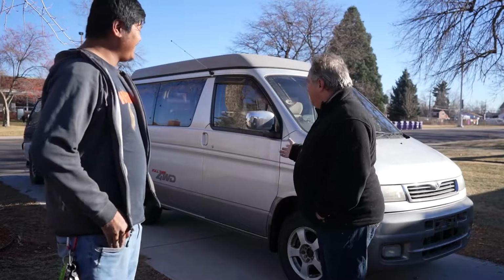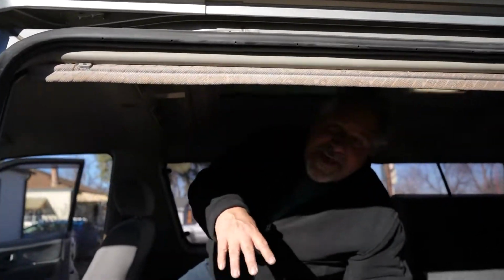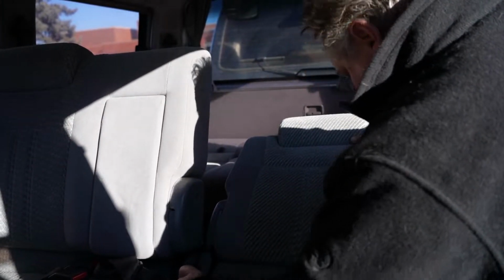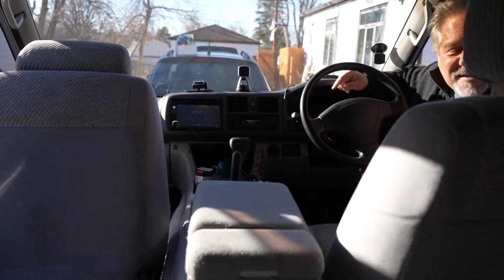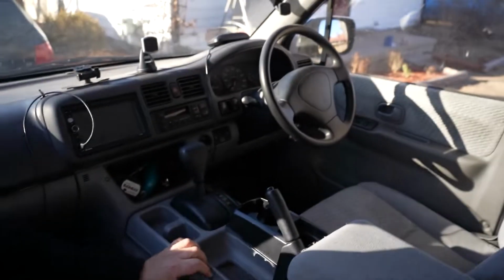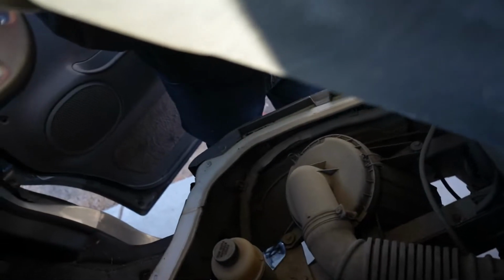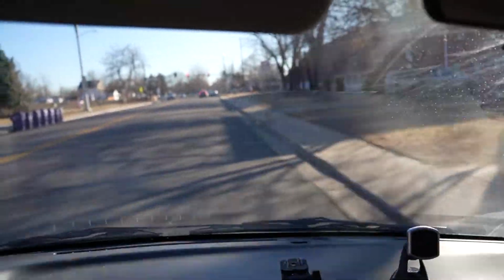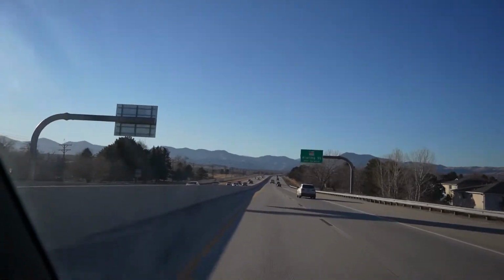MAZDA BONGO POP TOP CAMPER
Something you don't see everyday. A turbo diesel camper mini van. MAZDA BONGO camper.